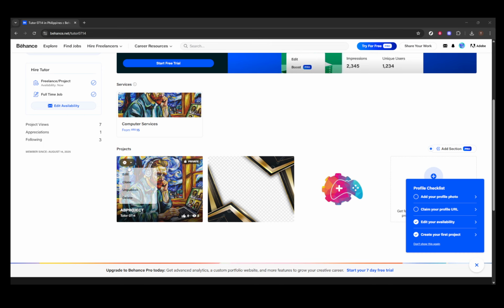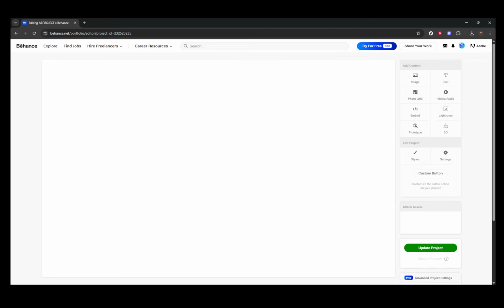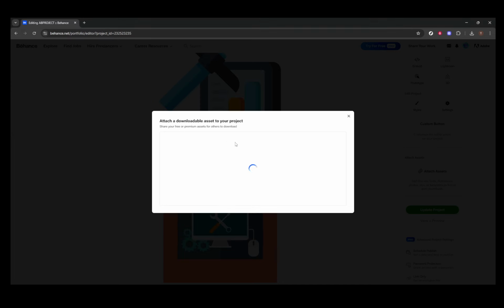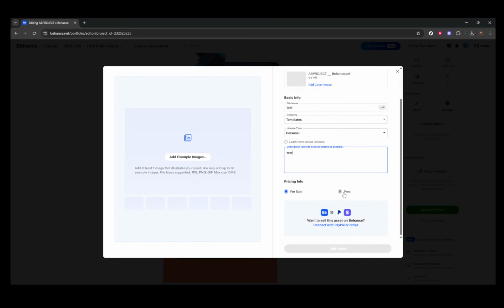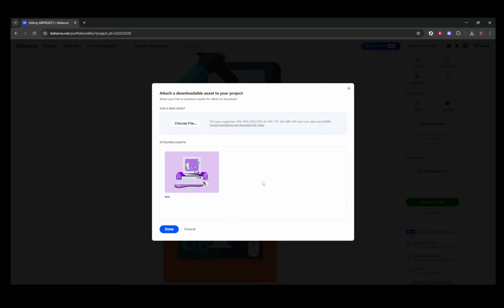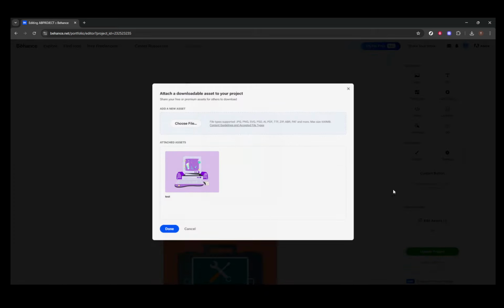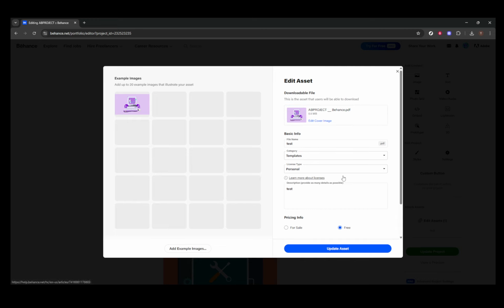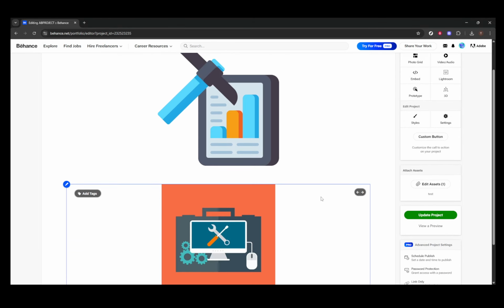How to Import PDF in Behance [2026 Full Guide]